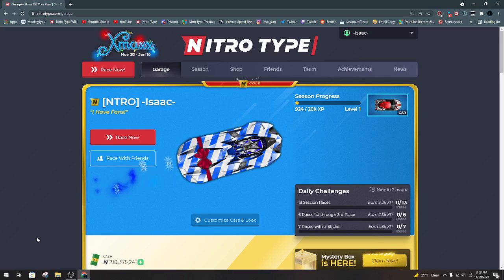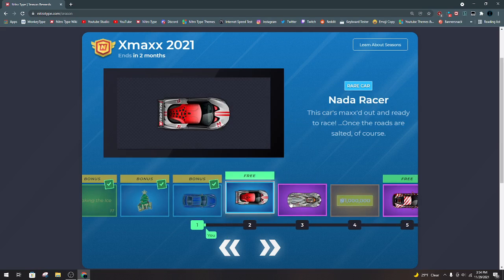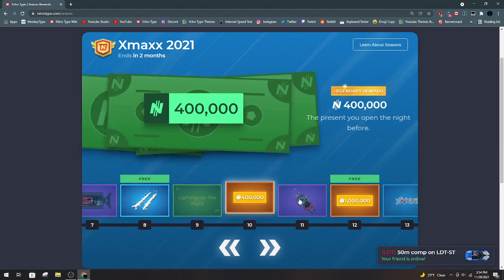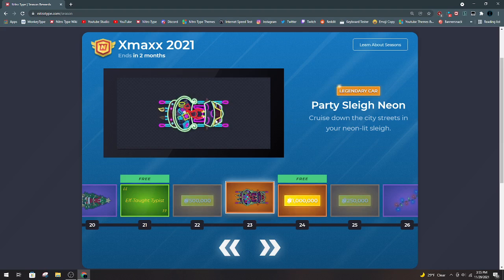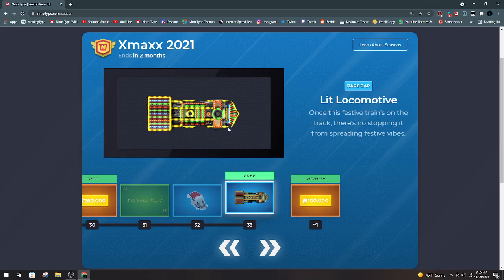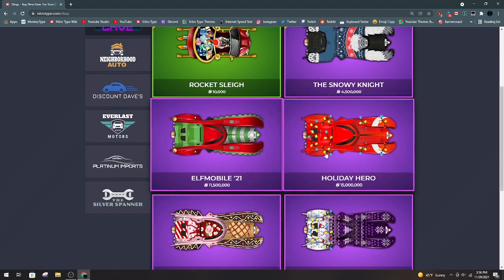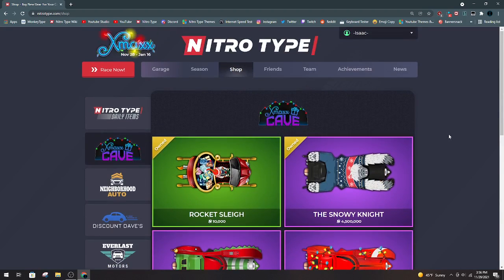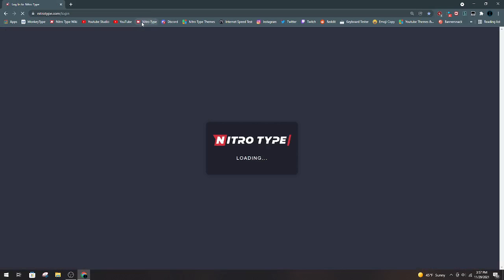New Xmaxx season!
In this video, I go over the new Xmaxx  event.